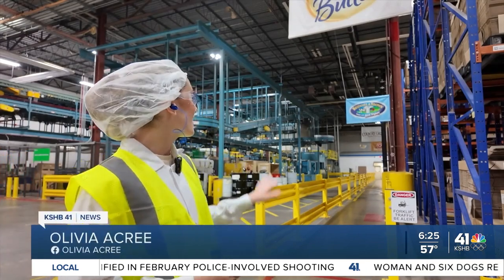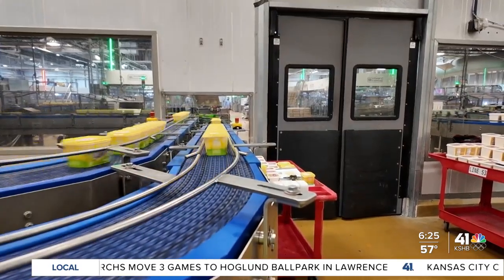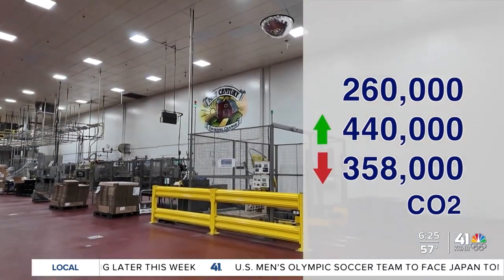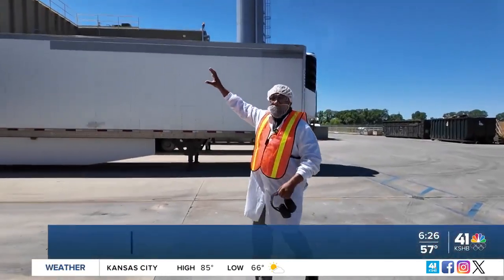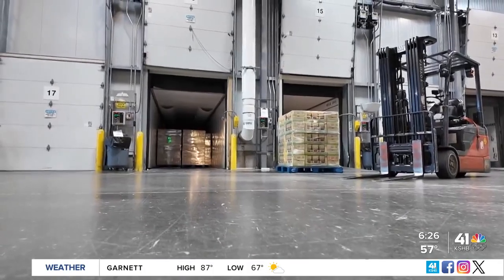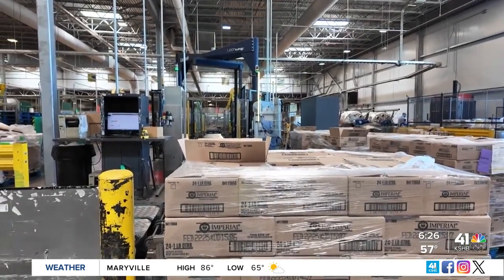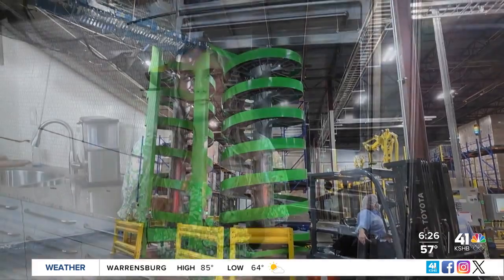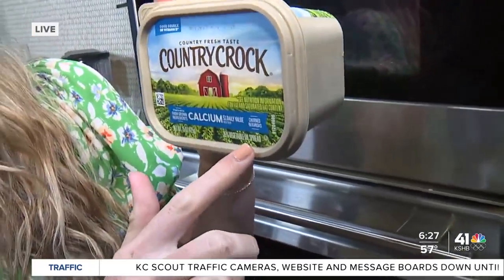New Century project cuts CO2 emissions, churns out thousands of plant-based butter spreads